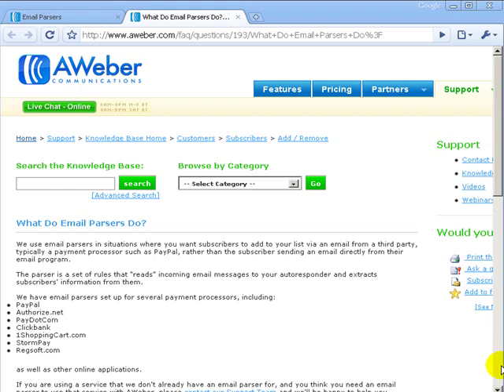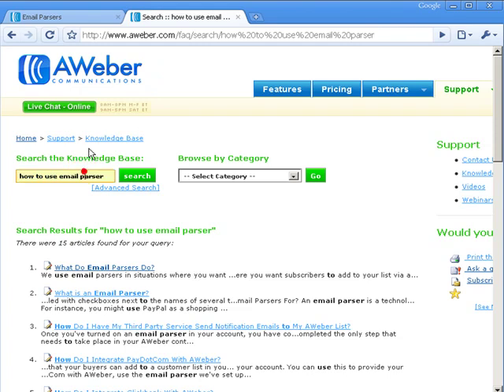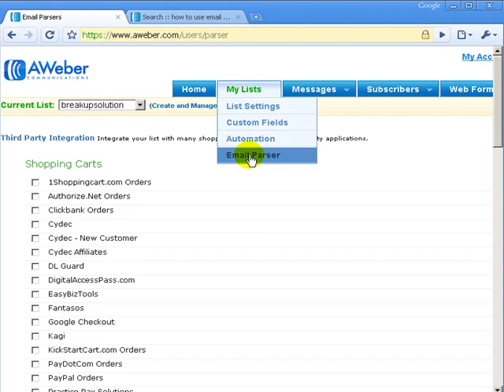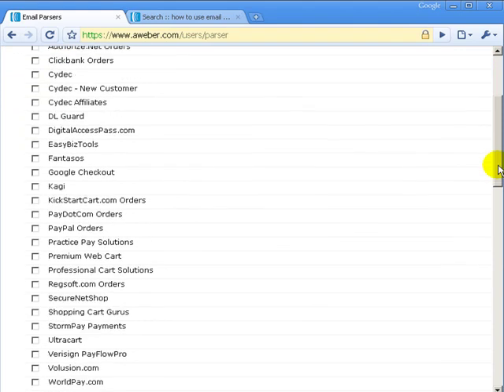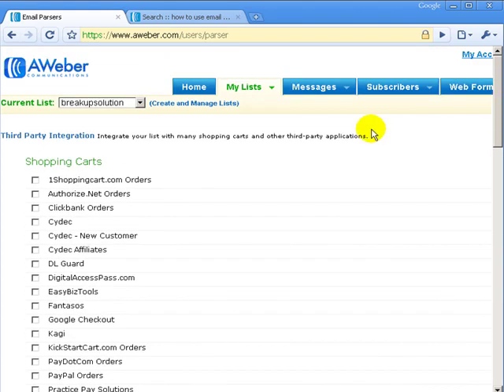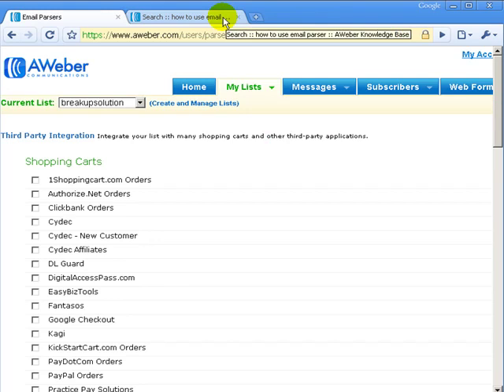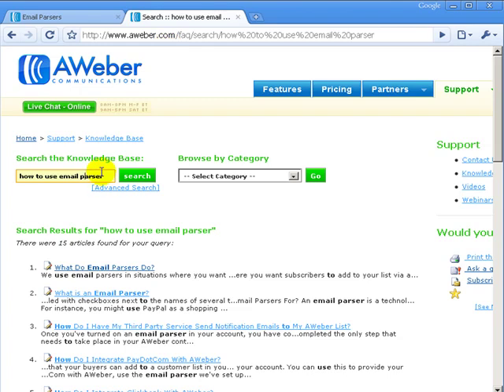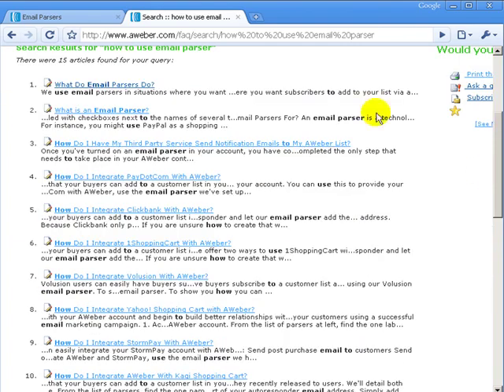06EasyAC Cart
This video is about easy shopping cart integration